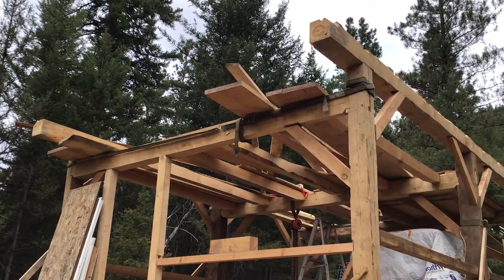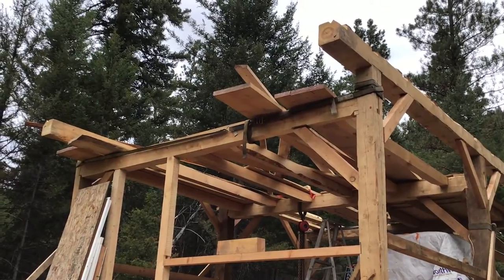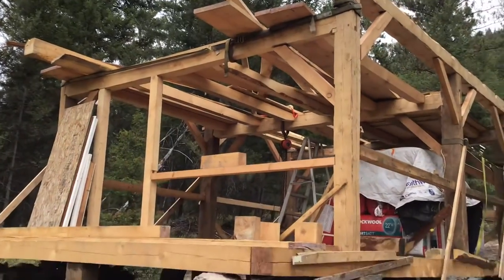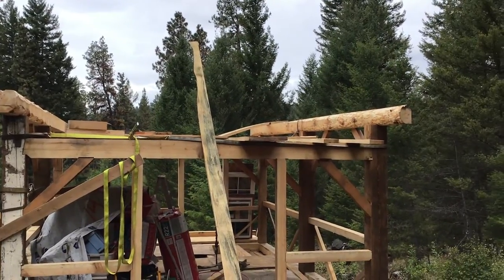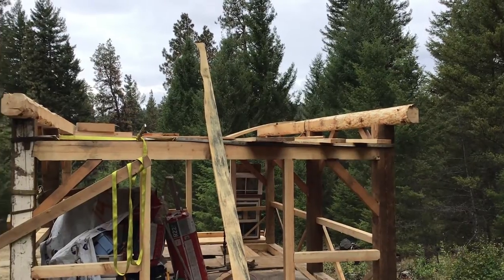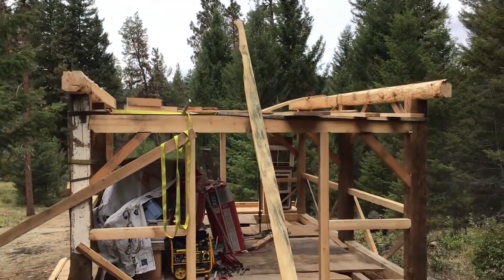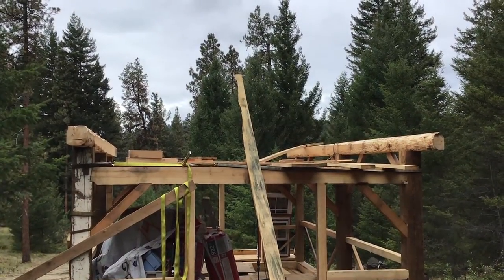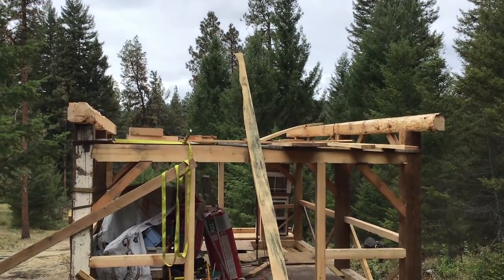Top plates up! - Timber Frame cabin